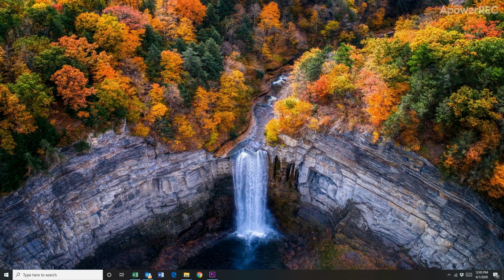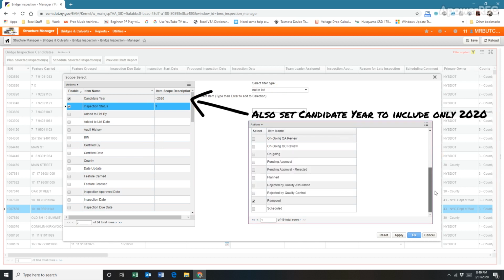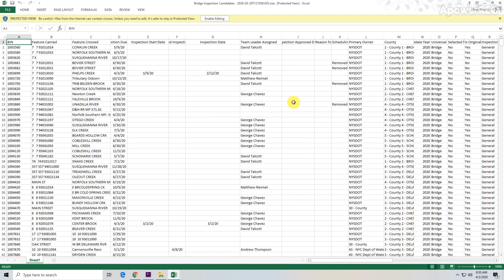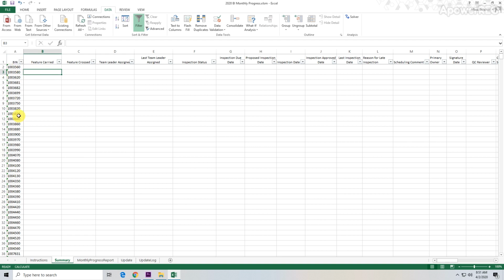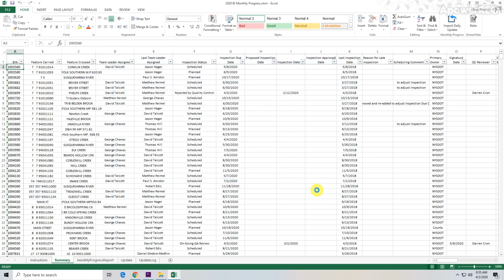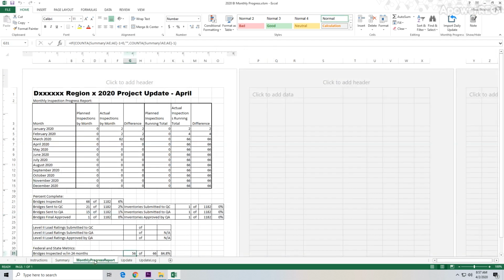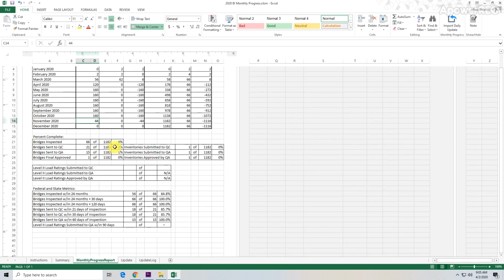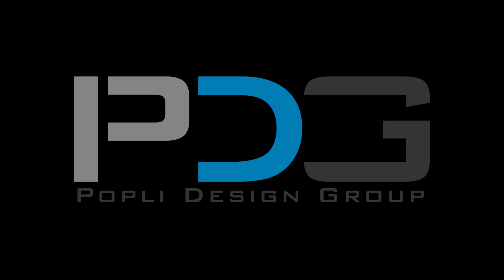BI Progress SS Instructions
Bridge Inspection Monthly Progress Report Instruction Video